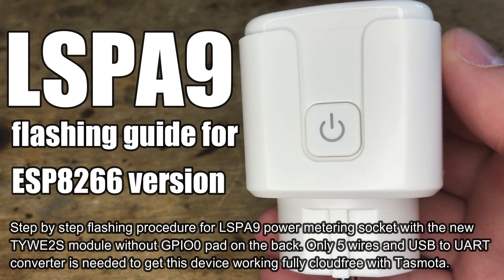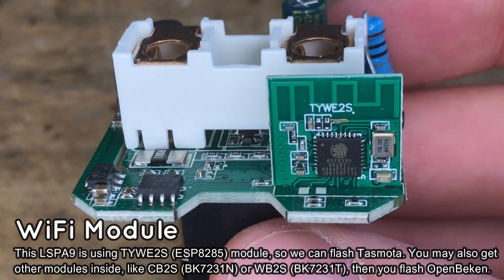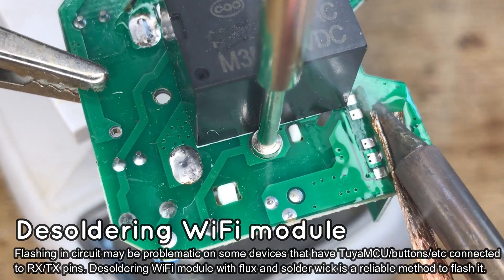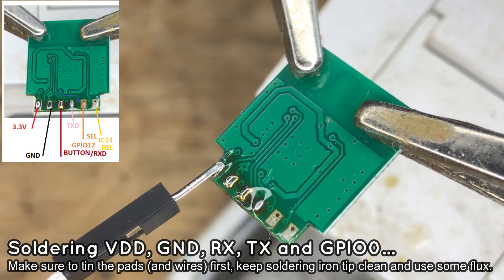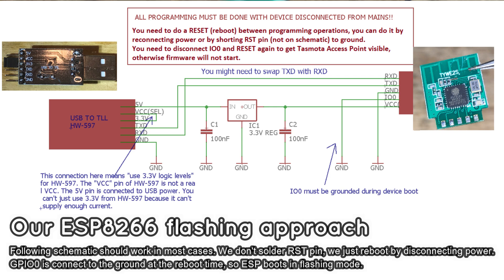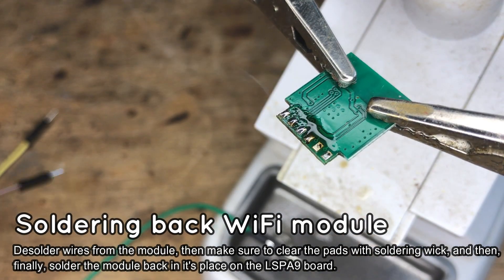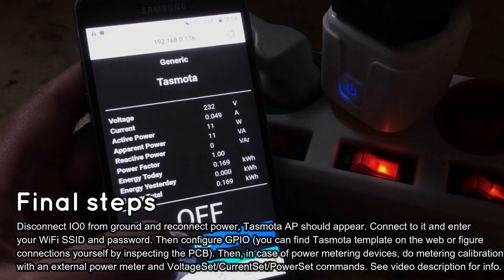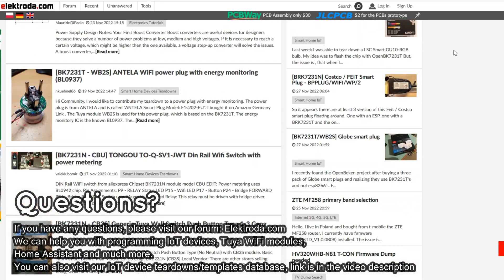Flashing smart socket - LSPA9 - new ESP8266/TYWE2S module without GPIO0? Full pinout and schematic